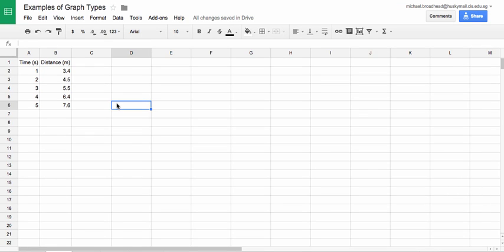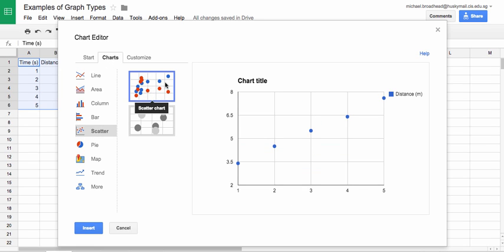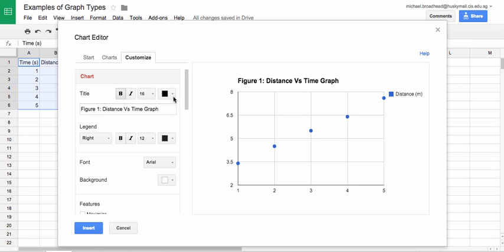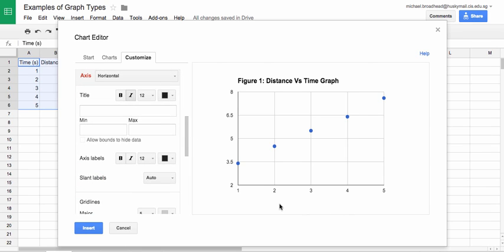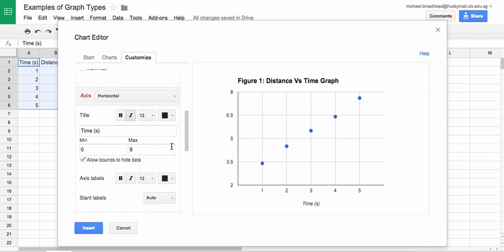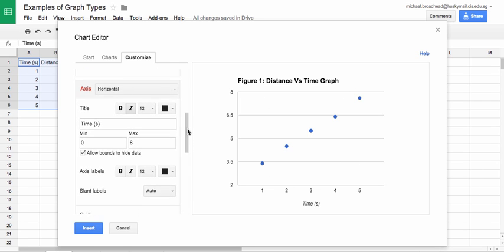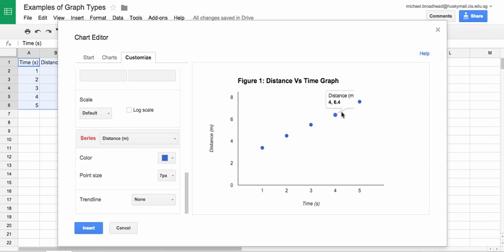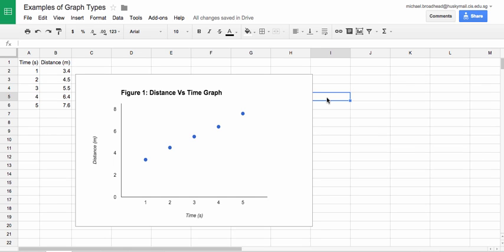How to Make a Graph in Google Sheets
Make a great graph for a lab report.  Note: This is without the trendlines.  After you make this graph, go...